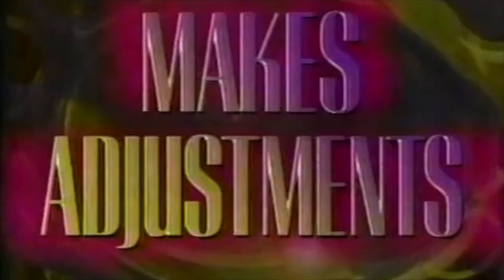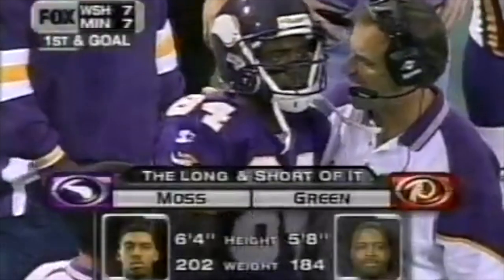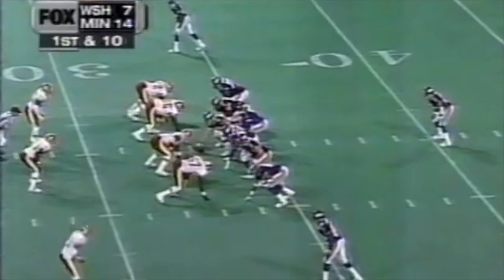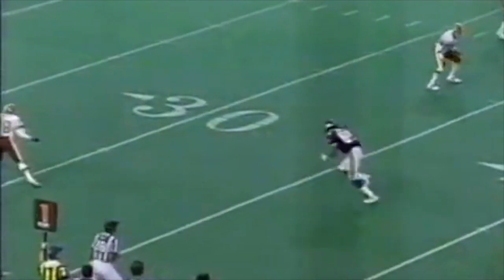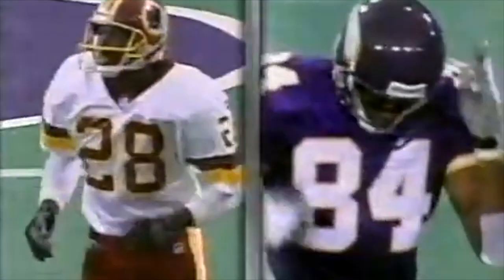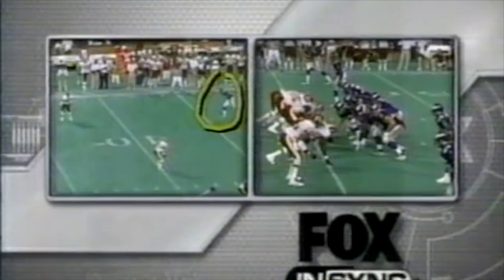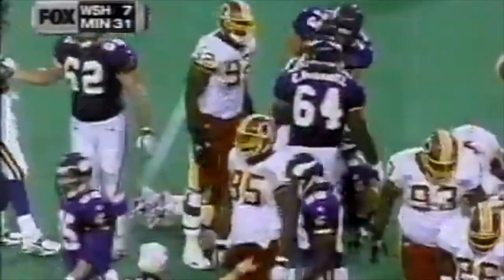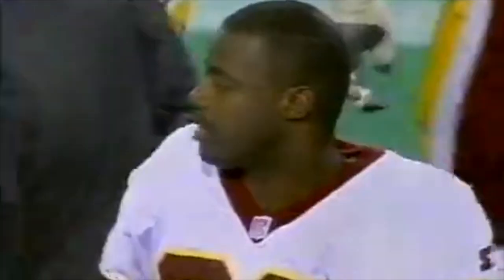Randy Moss vs. Darrell Green - Week 7, 1998 - Phenom vs. Legend - All Targets!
6 weeks into the 1998 season, rookie phenom Randy Moss was already of establishing himself as the most dangerous offensive scoring weapon in football history. At 6'4, Moss possessed 4.2 40 yard dash acceleration and even faster top end speed with his long strides, combined with scatback-level quickness, NBA caliber jumping ability, exceptional body control concentration, and high end pass-catching skills. NFL defensive players and schemes were completely unprepared for such a combination of high end skills, allowing Moss to establish himself as the games brightest young play maker from his first NFL game.

Week 7 brought a heavily-hyped matchup where Moss would face living legend and ageless wonder Darrell Green, who was by far the most skilled and accomplished defender that Moss had played against through that point of his career. At age 38, he was an extremely intelligent and savvy veteran player, though he could (somehow) still run 4.2 40 yard dash, had the stamina of a 24 year-old, and played fearlessly, giving 100% effort on every play and tackling with the force of many safeties.

Their match-up lived up to the hype, with the NFL Titans battling each other to a relative draw. Though Green ultimately prevents any of Moss's signature long bomb completions, Moss does draw a long DPI against him, and gets behind him a few other plays. View this rarely seen remarkable match up of 4.2 WR vs 4.2 CB as first ballot Hall of Famers go at it fiercely for 60 minutes.